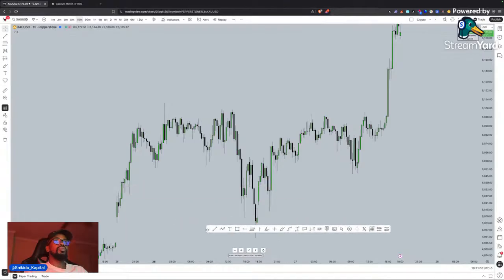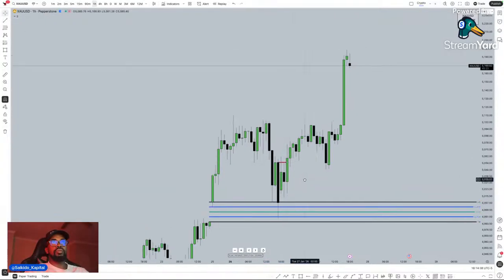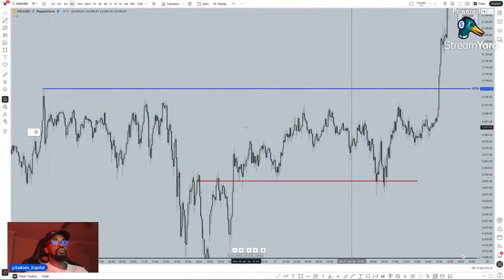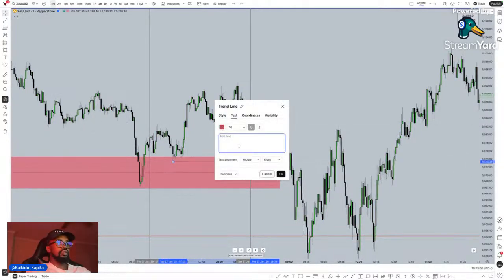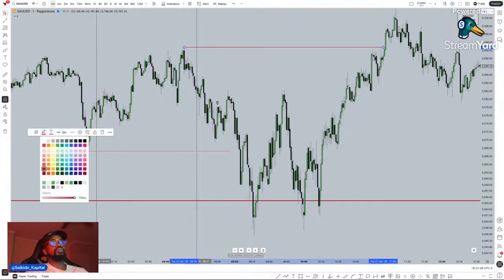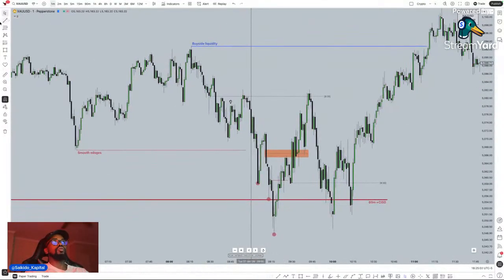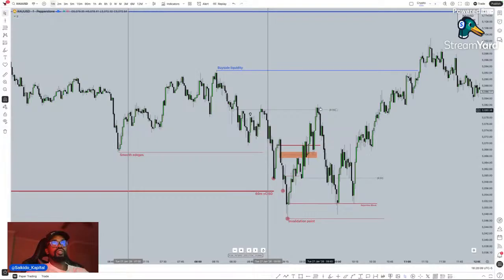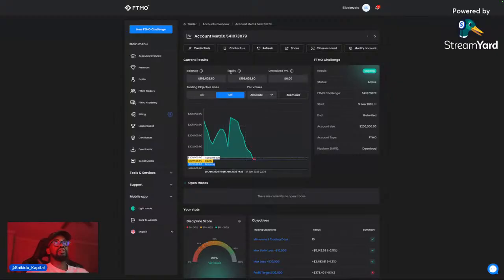Jan 27, 2026 Day Prior FOMC Gold Trade Recap (-$4,5K) - SMC Concepts